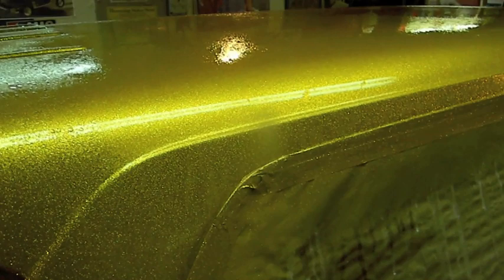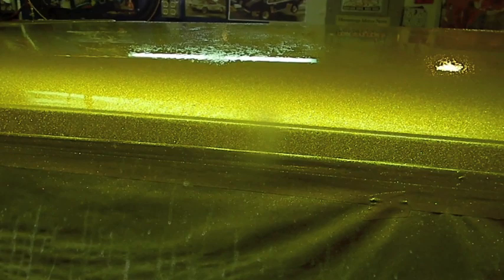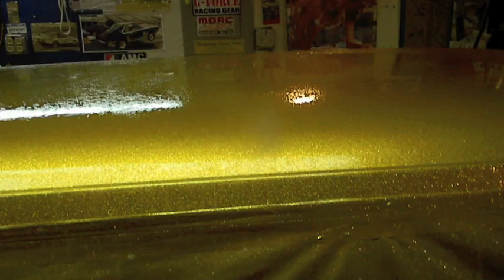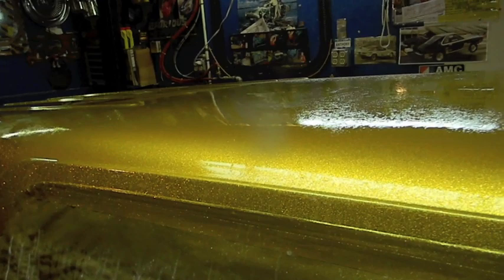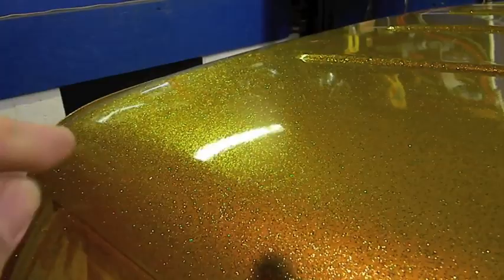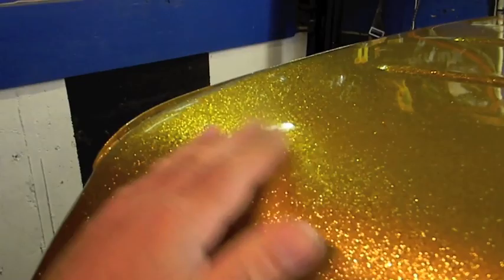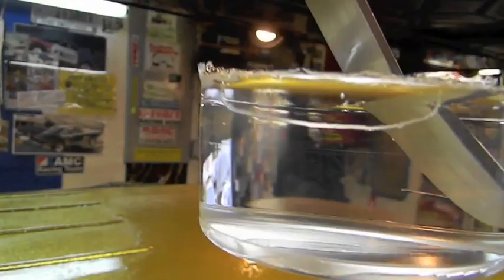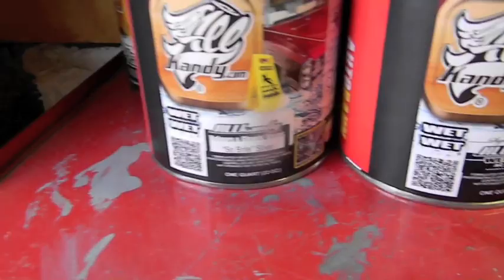All Kandy Wet Wet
Wet Wet